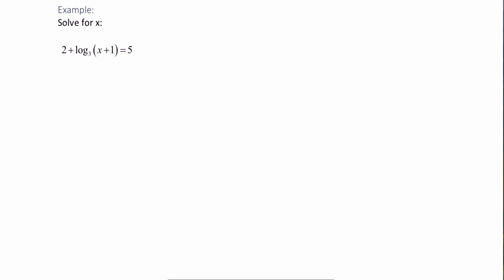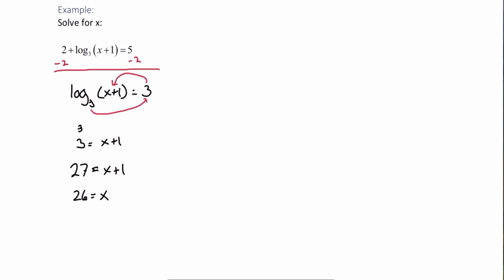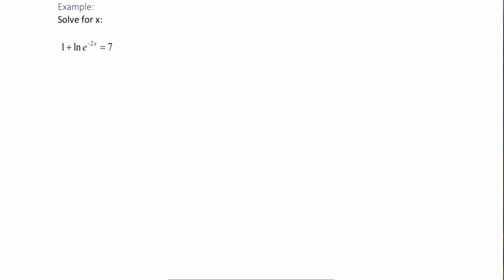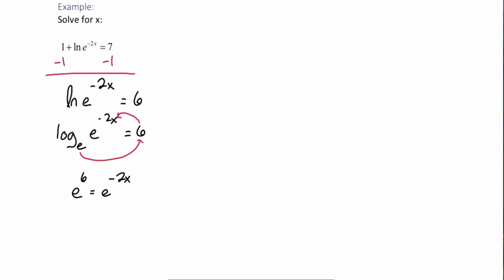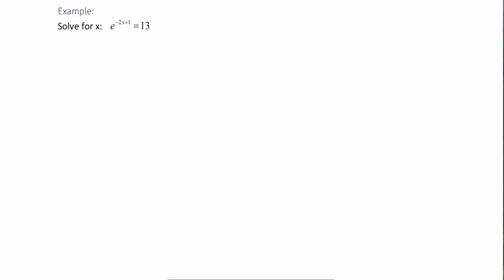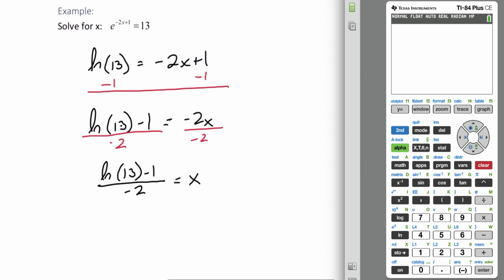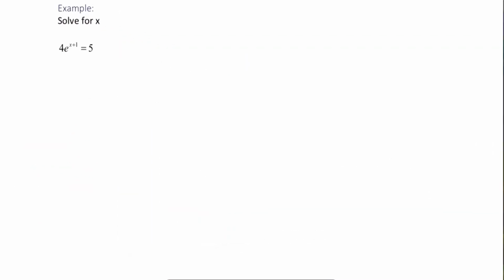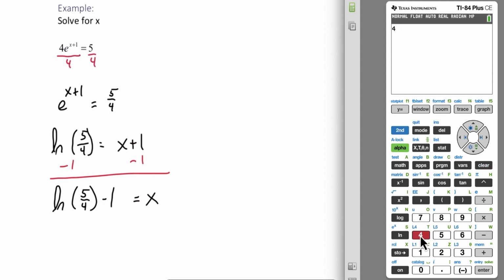How to Solve Exponential and Logarithmic Equations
0:00 Example 1
1:34 Example 2
3:28 Example 3
5:25 Example 4